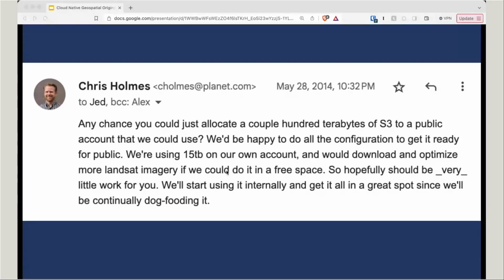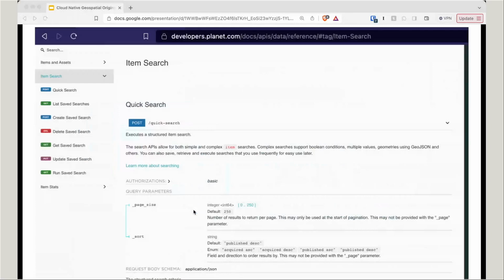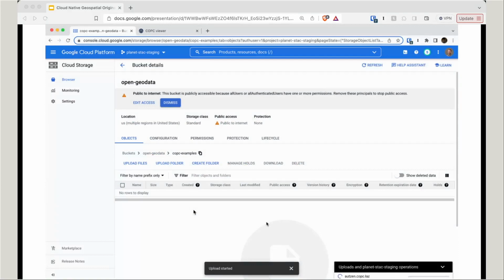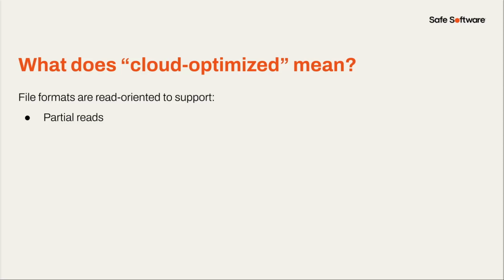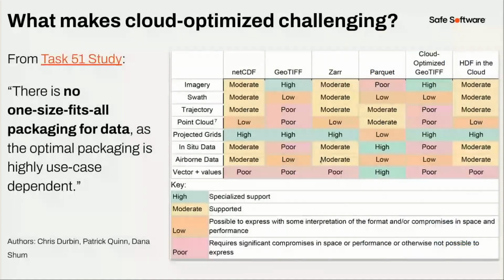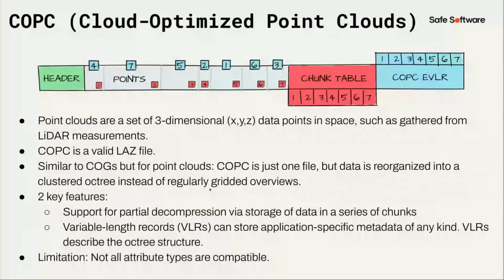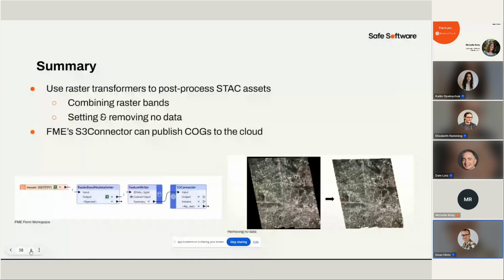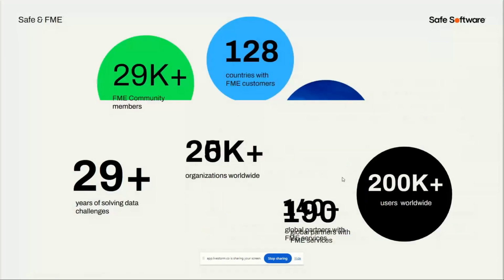Cloud Revolution: Exploring the New Wave of Serverless Spatial Data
Once in a while, there really is something new under the sun. The rise of cloud-hosted data has fueled innovation in spatial data storage, enabling a brand new serverless architectural approach to spatial data sharing. Join us in our upcoming webinar to learn all about these new ways to organize your data, and leverage data shared by others. Explore the potential of Cloud Native Geospatial Formats in your workflows with FME, as we introduce five new formats: COGs, COPC, FlatGeoBuf, GeoParquet, STAC and ZARR.

Learn from industry experts Michelle Roby from Radiant Earth and Chris Holmes from Planet about these cloud-native geospatial data formats and how they can make data easier to manage, share, and analyze. To get us started, they’ll explain the goals of the Cloud-Native Geospatial Foundation and provide overviews of cloud-native technologies including the Cloud-Optimized GeoTIFF (COG), SpatioTemporal Asset Catalogs (STAC), and GeoParquet.

Following this, our seasoned FME team will guide you through practical demonstrations, showcasing how to leverage each format to its fullest potential. Learn strategic approaches for seamless integration and transition, along with valuable tips to enhance performance using these formats in FME.

Discover how these formats are reshaping geospatial data handling and how you can seamlessly integrate them into your FME workflows and harness the explosion of cloud-hosted data.